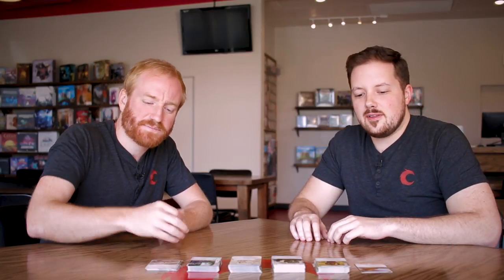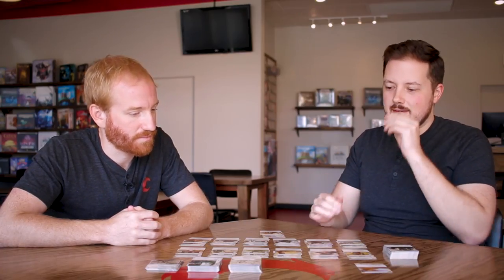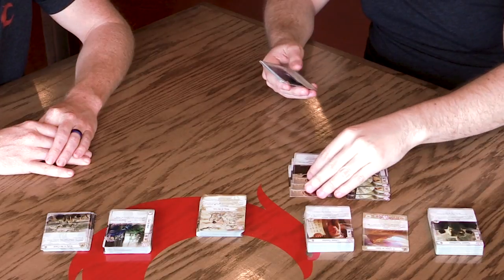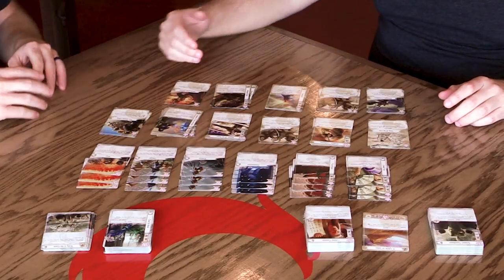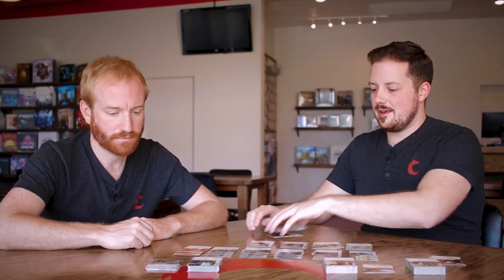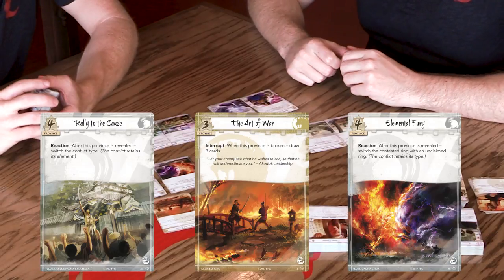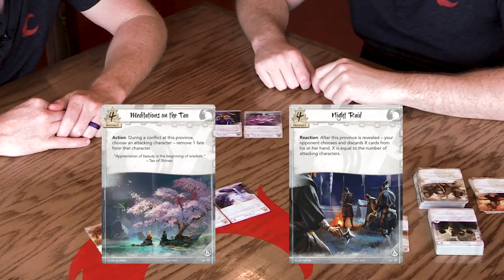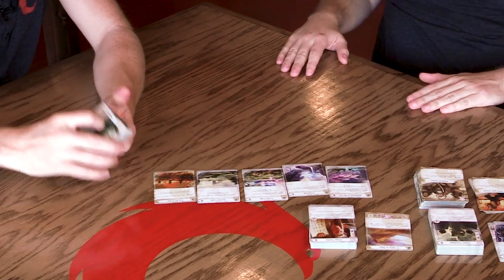Learning L5R | Core Set Deck Building Guide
For even more deck building tips, visit our full Learning L5R series

Join us for a quick deck building tutorial that explains how we built our first decks from three (or fewer) Legend of the Five Rings Core Sets. This method is designed to get you playing as soon as possible so that you can explore L5R and then revisit deck building later with a greater understanding of the game.

Fantasy Flight Games has relaunched Legend of the Five Rings as a living card game (lcg), and it is a very deep system. Our Learning L5R series is designed to help new players overcome that feeling of being overwhelmed, replacing it with the confidence and understanding that leads to a truly enjoyable L5R experience.